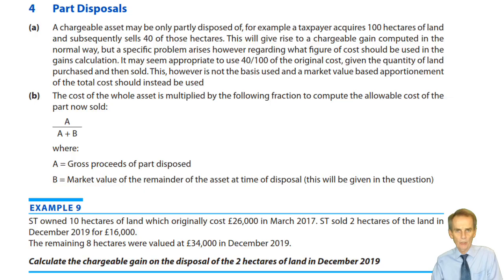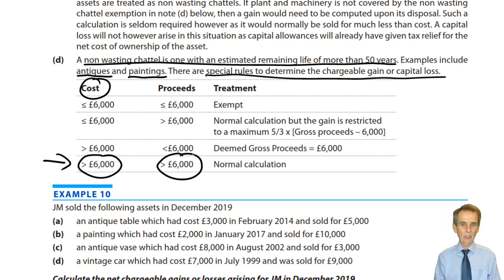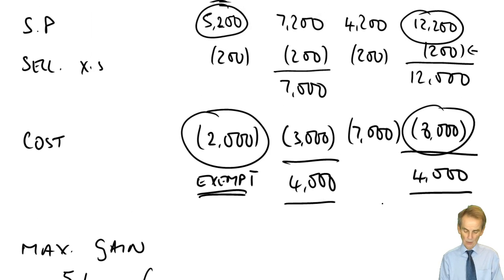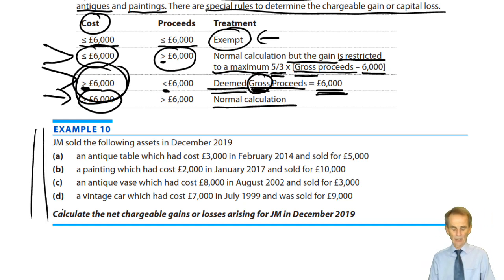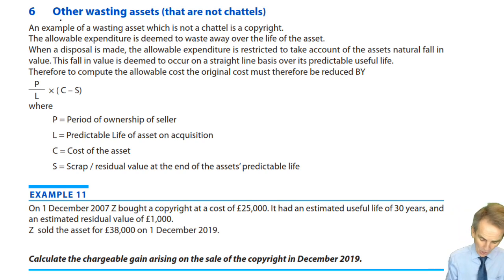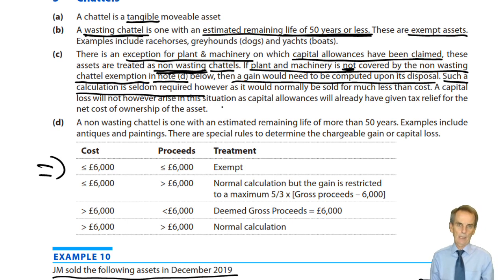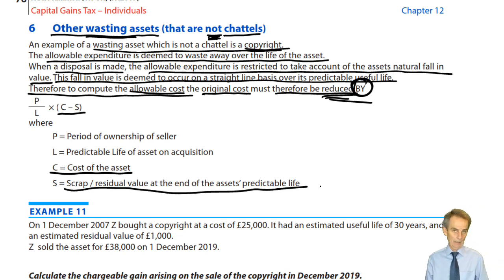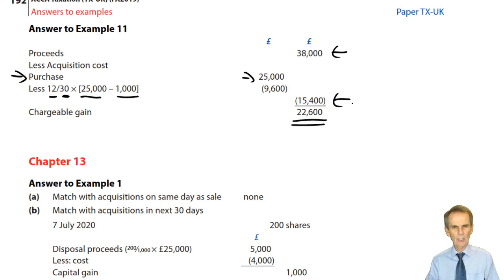Chattels & Non chattel wasting assets – ACCA Taxation (TX-UK) Exam FA2019